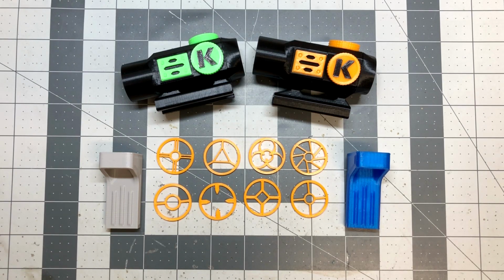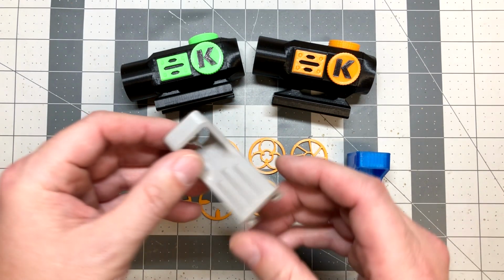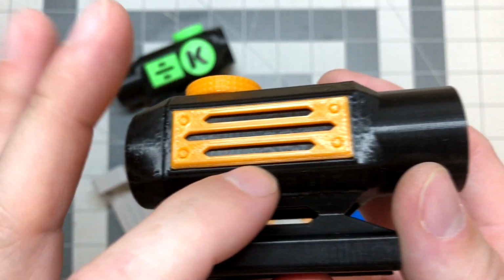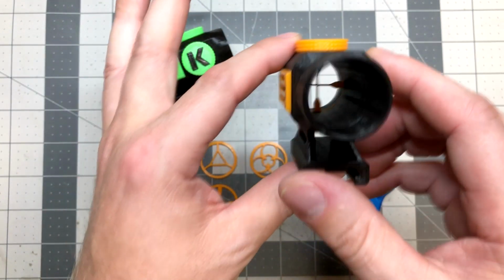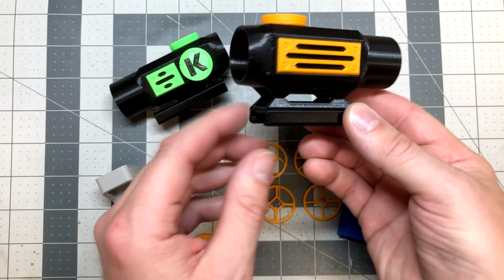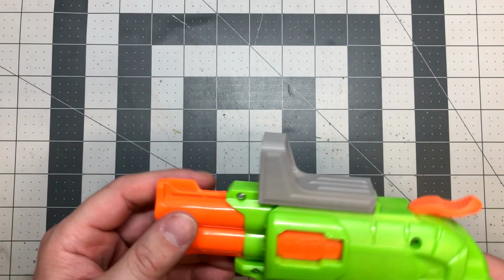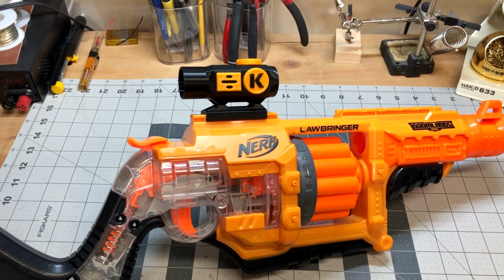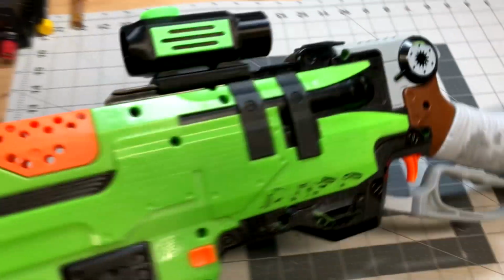Become a Sharpshooter with 3D Printed Sight..!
These are some 3D Printed Nerf Sights that I designed and are available on Thingiverse...  Enjoy..  :)